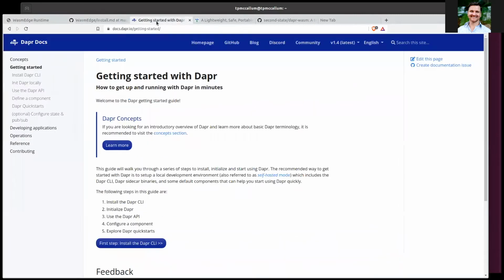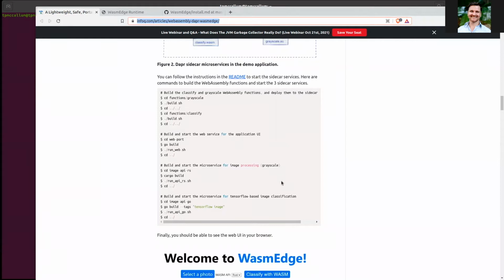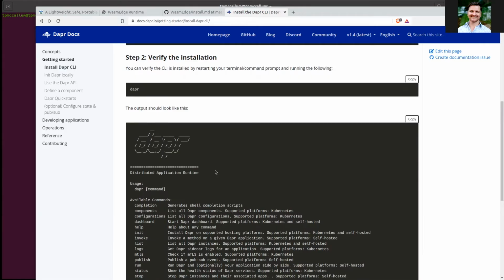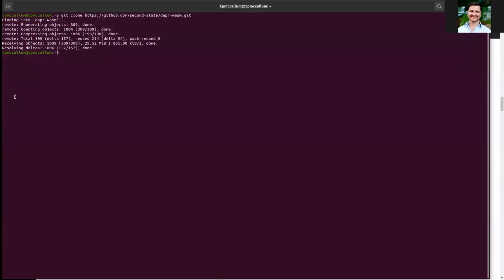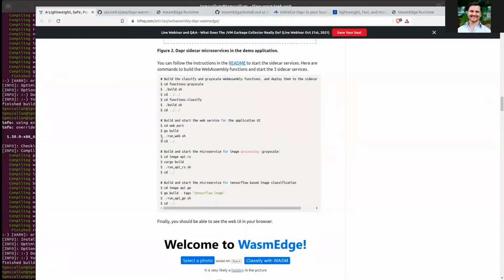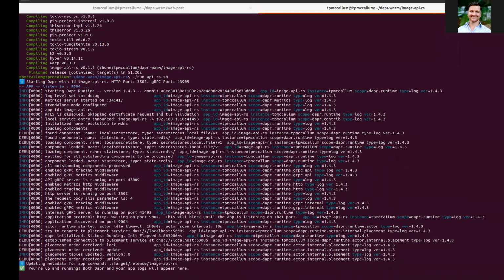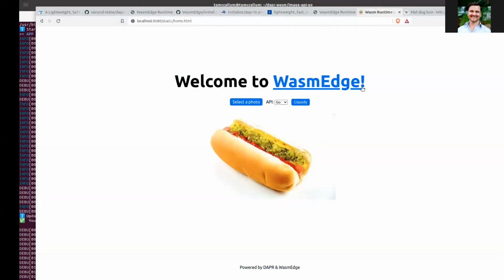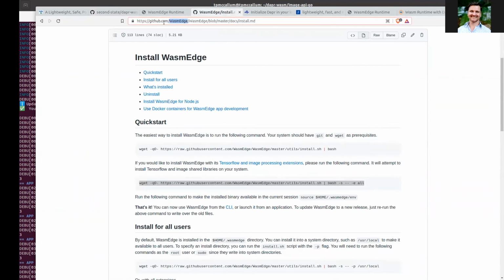Running WasmEdge Runtime as Dapr sidecar services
Key takeaways:

* Dapr is a versatile framework for building microservices.

* WebAssembly VMs, such as WasmEdge, provide high-performance and secure runtimes for microservice applications.

* WebAssembly-based microservices can be written in a number of programming languages, including Rust, C/C++, Swift, and JavaScript.

* WebAssembly programs are embedded into Dapr sidecar applications, and hence can be portable and agnostic to the Dapr host environment.

* The WasmEdge SDK provides an easy way to build microservices for Tensorflow inference.